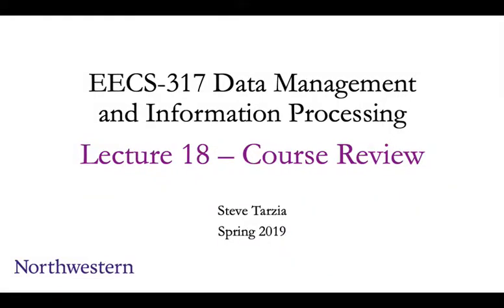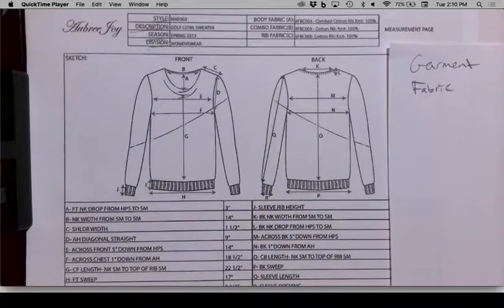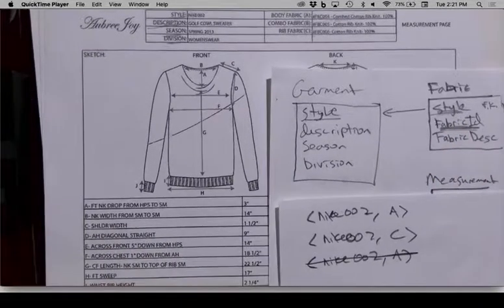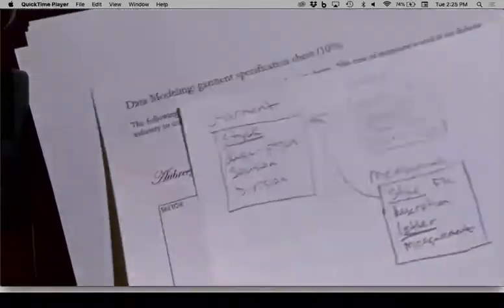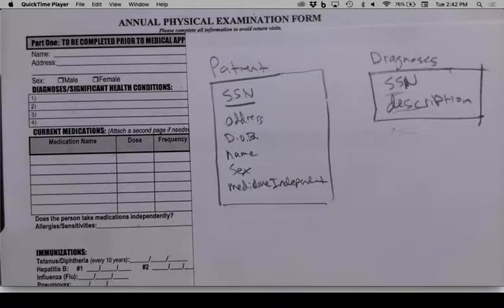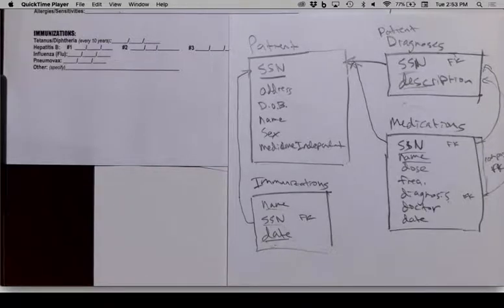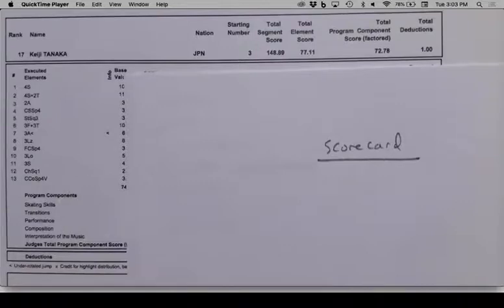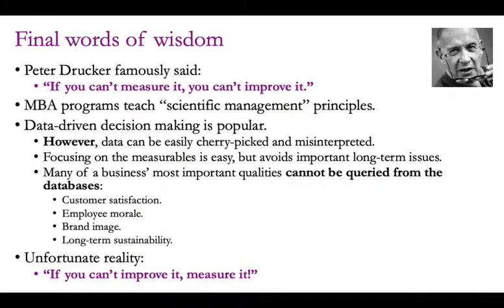317 Lecture 18 - Course Review